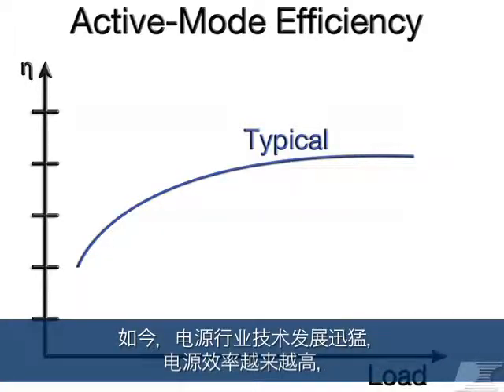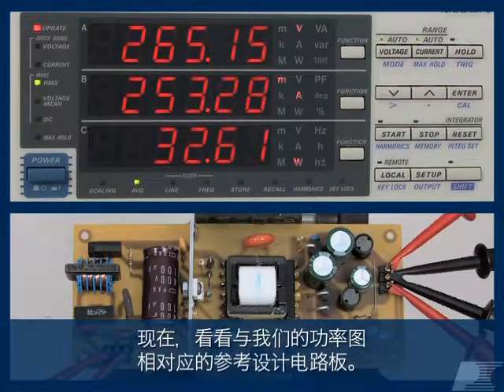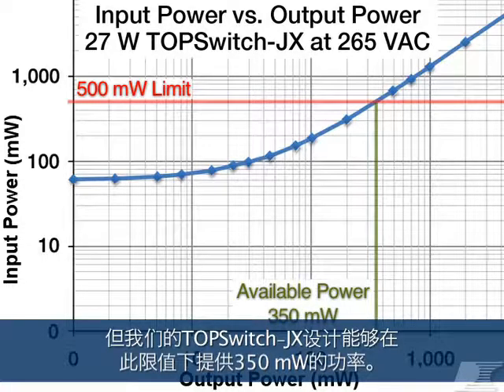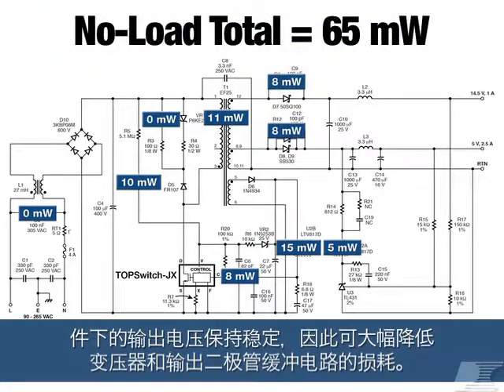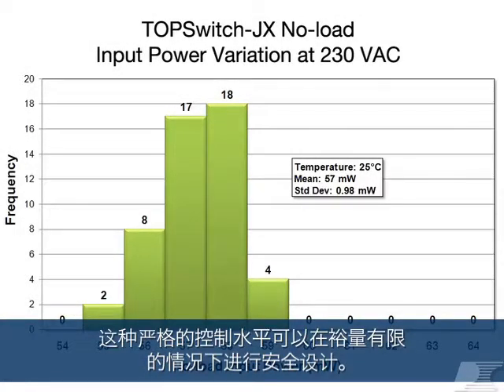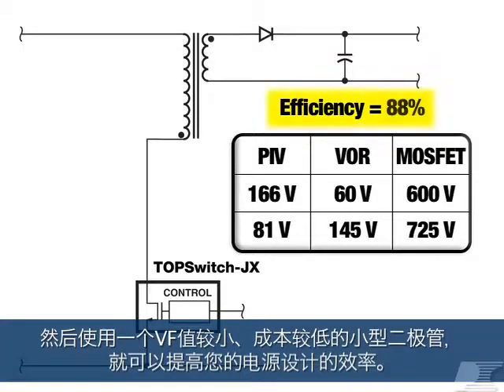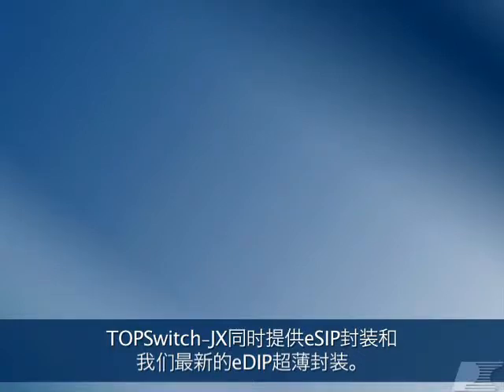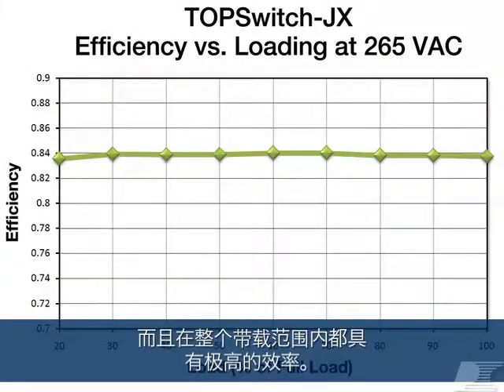TOPSwitch(R)-JX (Simplified Chinese)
TOPSwitch-JX以经济高效的方式将一个725 V的功率MOSFET、高压开关电流源、多模式PWM控制器、振荡器、热关断保护电路、故障保护电路及其他控制电路集成在一个单片器件内。